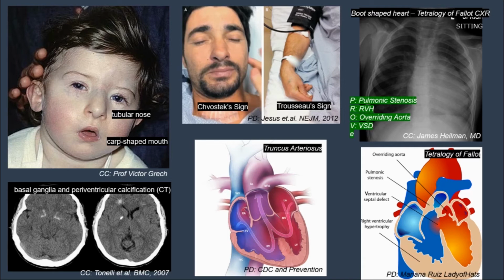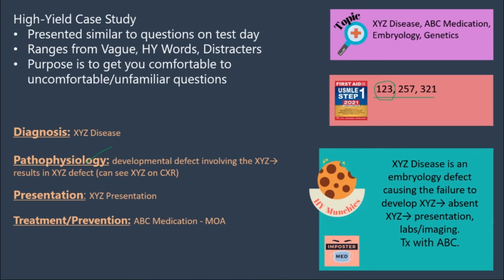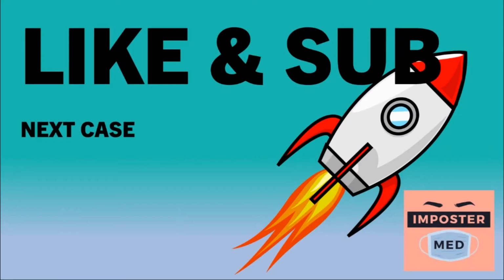High-Yield USMLE Cases - Overview | Imposter Medicine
🕵️‍♂️Hey Imposters!🕵️‍♂️
Welcome to the new collection of High-Yield USMLE Cases! 😇

⏲️Timestamps⏲️
00:00​-00:25​ Intro
00:25​-01:10​ Benefits for you! Case Set up Sample
01:10​-02:25​ Why you need an "Attack Plan"
02:25​-02:39 Answer/Concise Notes Sample
02:39​-03:25 Visual Images Sample
03:25-04:15 Summary Slide Sample (Topic, First Aid pgs, HY Munchies!)
04:15-04:55​ Outro. Like & Sub!

📕Resources📕
Resources would be pasted here in case videos!

👥Social Media👥

🥼Share with your other med school friends!

😈Who is me?
Imposter Med is a medical education channel inspired by the phenomenon of Imposter Syndrome. I enjoy creating mnemonics for hard to remember concepts. I feel joy when we crack a hard to understand topic and I'm here to share them with you! I think medical education has a lot to improve on and it starts with all of us!

I appreciate the support! I'm struggling a little to get enough sleep with school right now, but I'm motivated to finish up the social sciences series!

be happy & be kind.